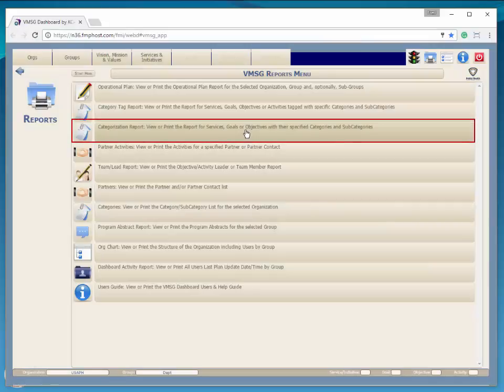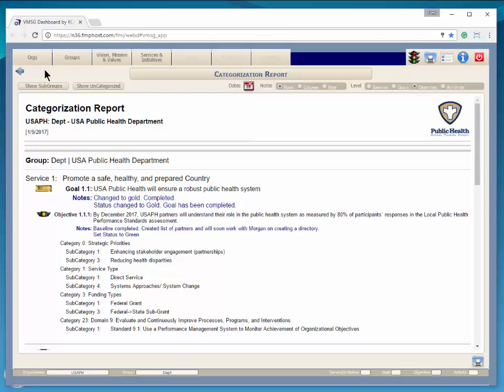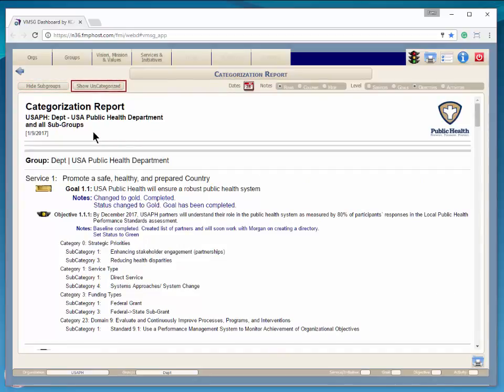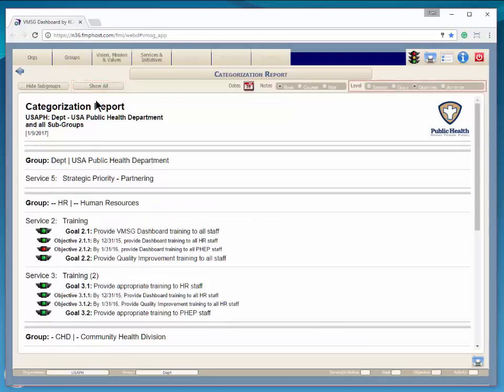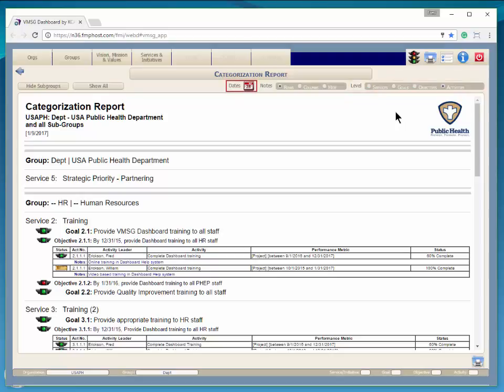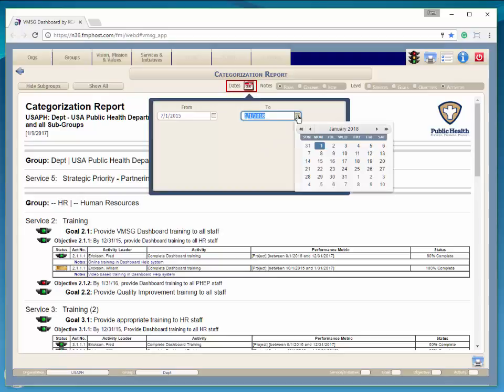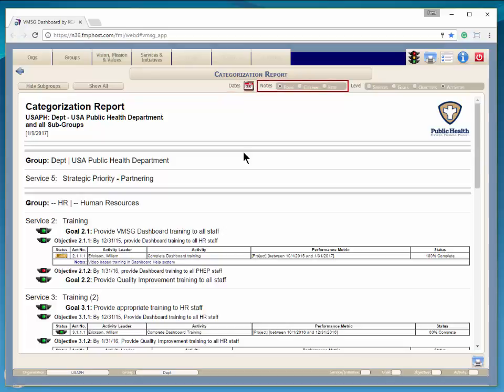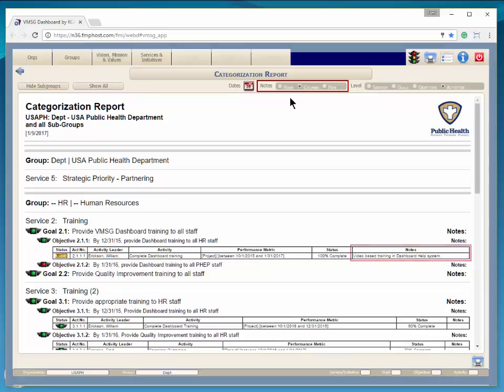VMSG Dashboard Training Module: Categorization Report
Using the Categorization Report in the VMSG Dashboard